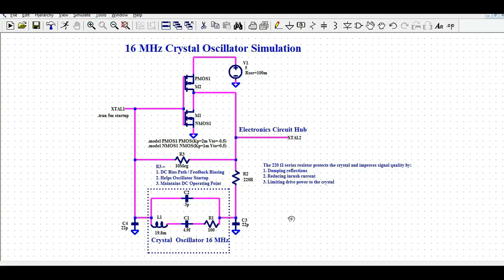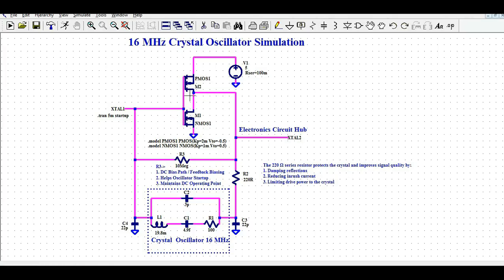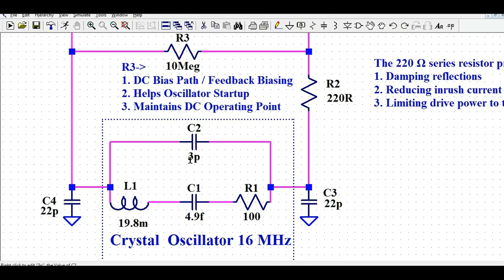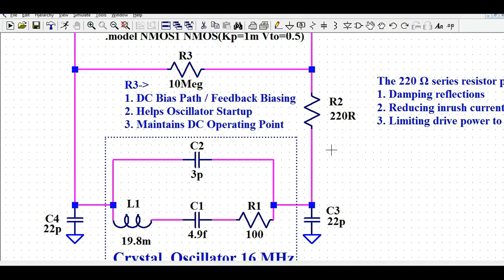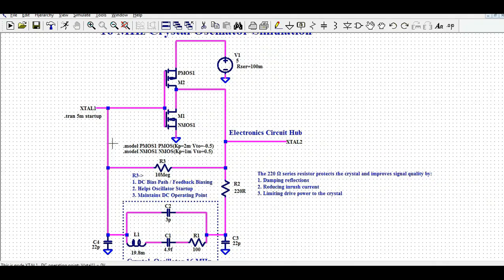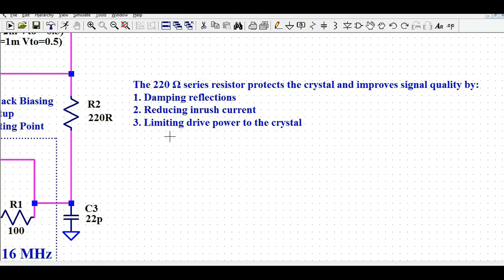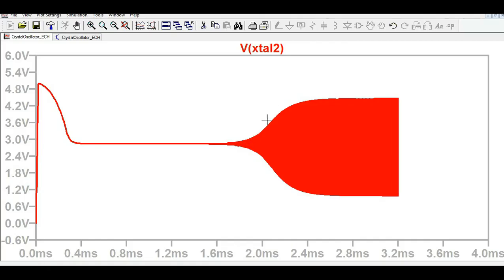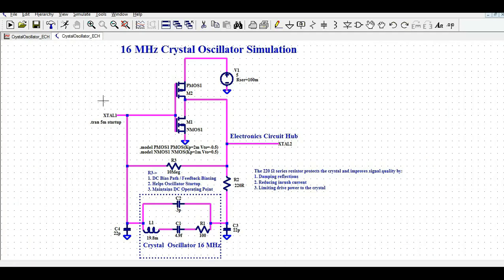How to Simulate a 16MHz Crystal Oscillator in LTspice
🔧 In this tutorial, you'll learn how to simulate a 16MHz crystal oscillator using LTspice — step by step! Whether you're a beginner or just looking to brush up on oscillator design in simulation, this video will guide you through setting up the circuit, adding the crystal model, and analyzing the waveform output.

📌 What you'll learn:

- How to set up a 16MHz crystal oscillator circuit
- How to add a crystal model to LTspice

✅ Perfect for electronics hobbyists, students, and engineers who want hands-on experience with circuit simulation in LTspice.

🛠 Tools Used:
LTspice (free simulation software)

📚 More LTspice Tutorials: 👉 Power Electronics 👉 Analog Electronics Series